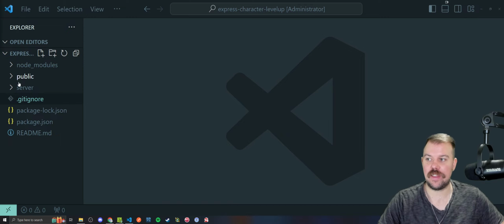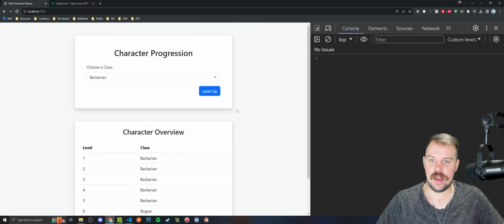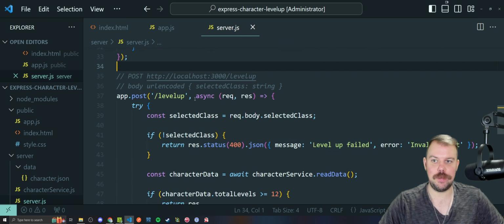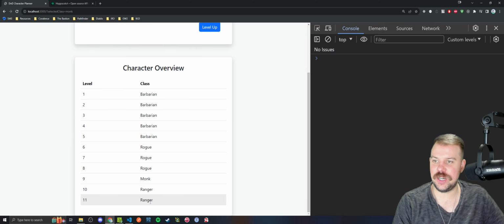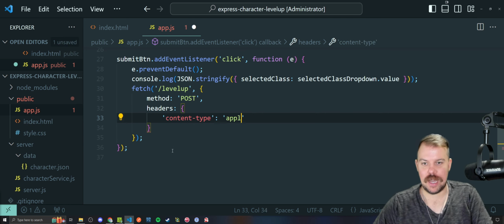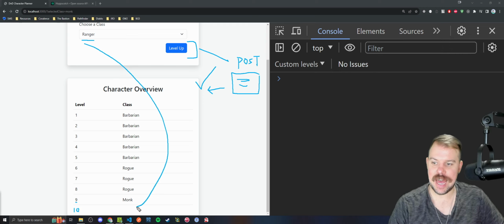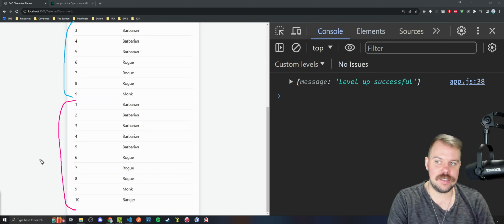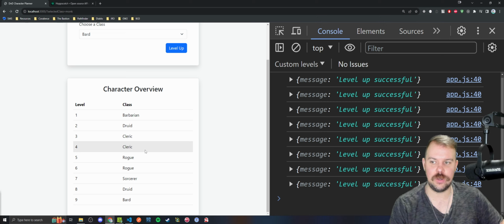Express.js Fundamentals: Building a BG3 Character Level-Up API - Part 4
MAKE SURE TO CHECK BETWEEN THE MAIN AND "END OF VIDEO" BRANCHES AS THE SERIES PROGRESSES.

Welcome to the next exciting episode in our 'Full Stack Development with Express.js' series! Today, we're evolving our Character Level-Up API by moving beyond traditional HTML form submission to a more dynamic interaction using JavaScript and JSON.

What we cover in this video:

Transitioning from URL-encoded to JSON post requests.
Utilizing Hoppscotch.io to test and modify our POST request format.
Integrating express.json() as a new middleware to handle JSON data in our server.
Implementing JavaScript on the client side to override default form submission.
Understanding and using e.preventDefault() to control form behavior.
Capturing and processing form data to create JSON structured requests.
Writing a fetch POST request with the appropriate headers to send JSON data.
Synchronizing front-end and back-end data with chained fetch requests.
Dynamically updating the DOM without page refreshes, showcasing a React-like experience.

In this session, we dive deeper into the world of asynchronous JavaScript. We start by modifying our server to accept JSON data, using Hoppscotch.io to test and refine our API. Then, we take you to the front end, where we use JavaScript to take control of our form's submission process. You'll learn how to prevent the default form behavior, capture user input, and construct a JSON payload for our API.

We'll guide you through writing a fetch POST request and setting the necessary headers to correctly send JSON data to our server. Then, we explore how to chain promises to fetch and update character data in real-time, ensuring our front-end always reflects the latest server state.

By the end of this tutorial, you'll have a fully interactive web application that communicates seamlessly with the server, all without needing to refresh the page. This approach brings us closer to modern web application development practices, giving you a taste of what frameworks like React offer.